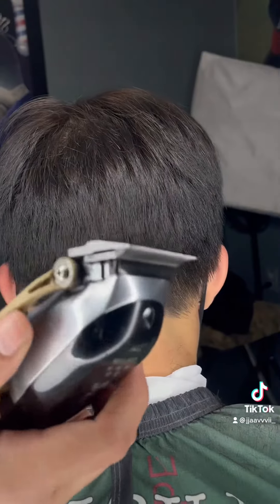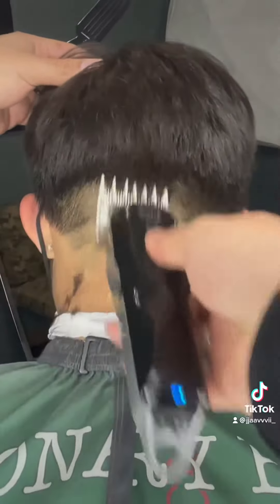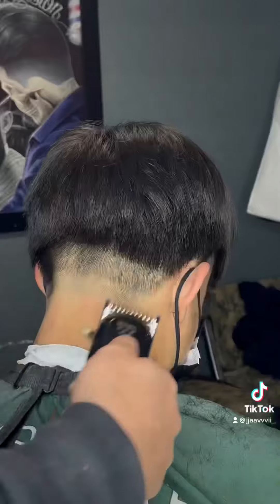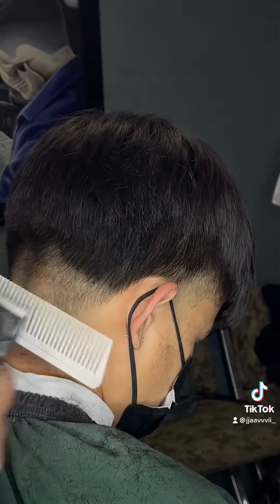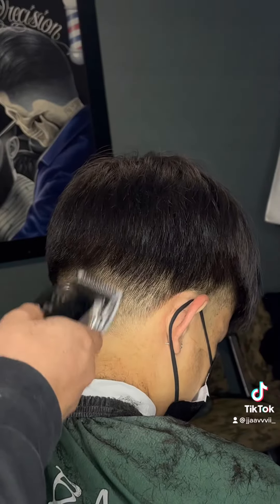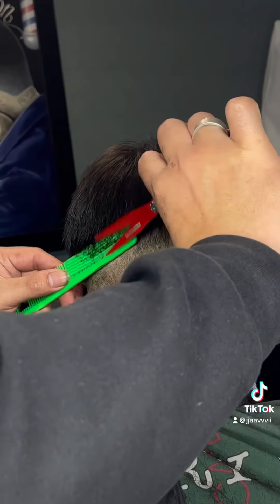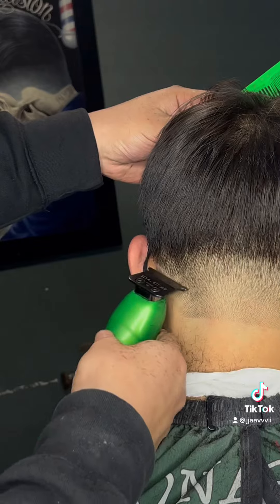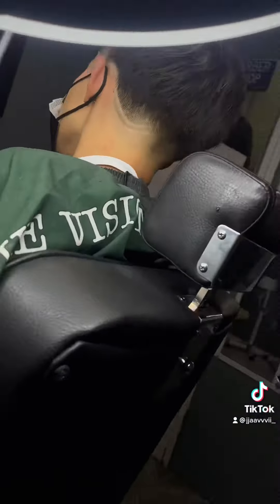Crazy taper tutorial🤯💈 | JVISIONS!!💈